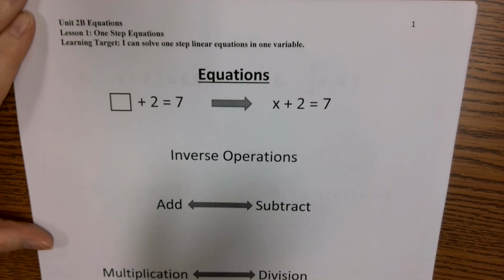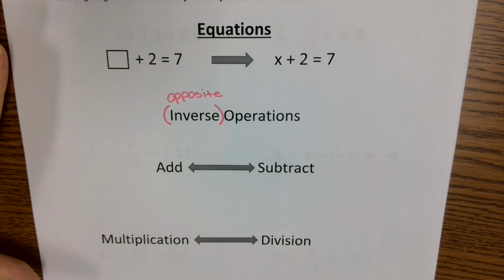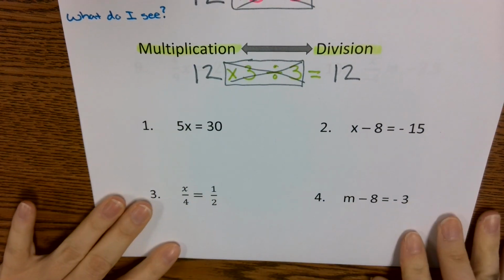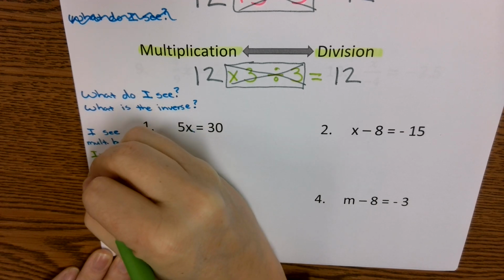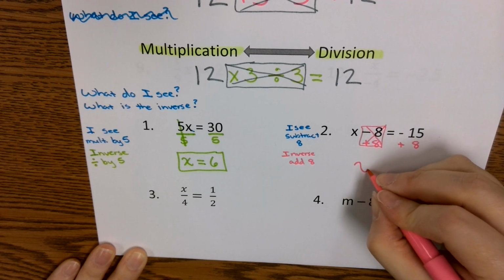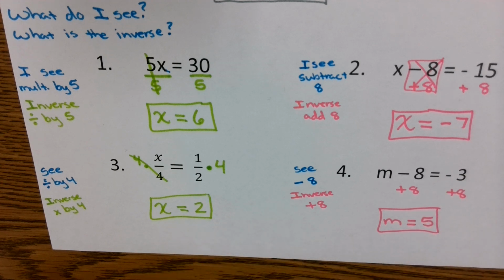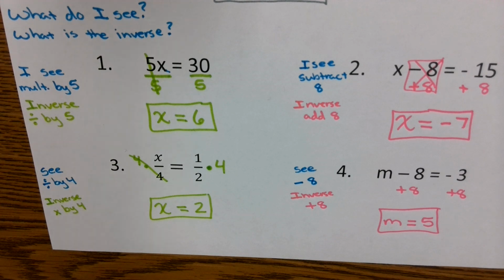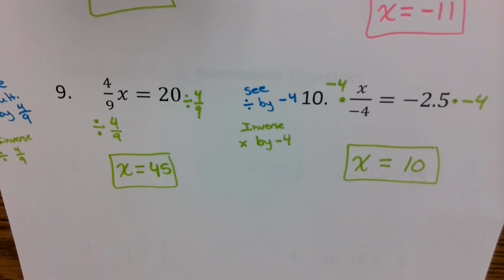10-15-24 One Step Equations